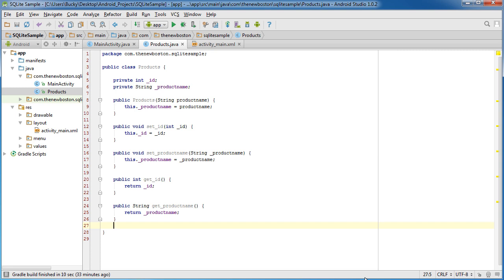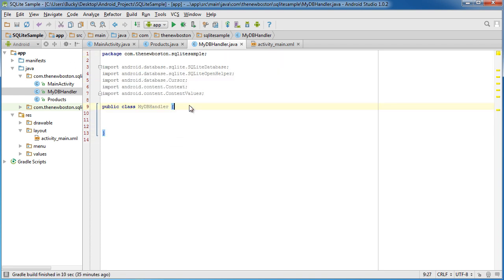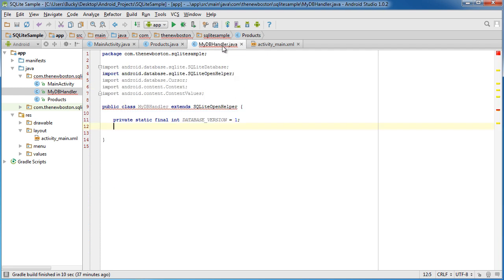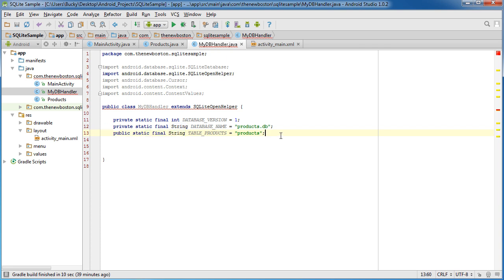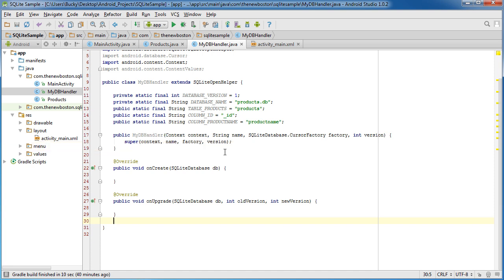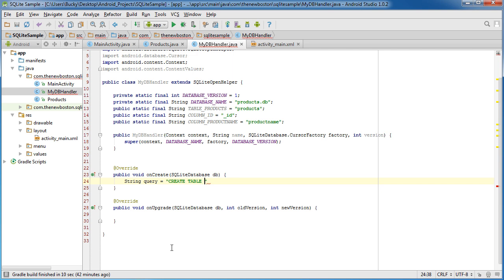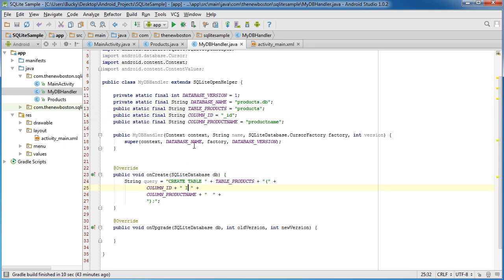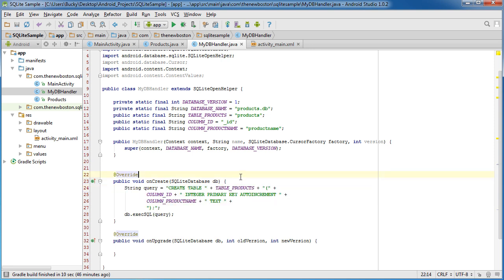Android App Development for Beginners - 51 - Creating a New SQLite Database